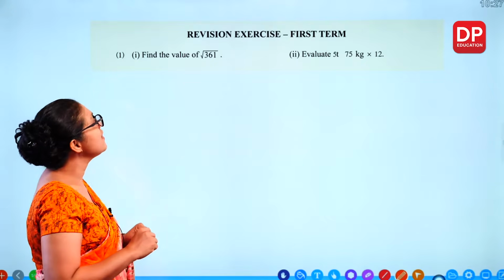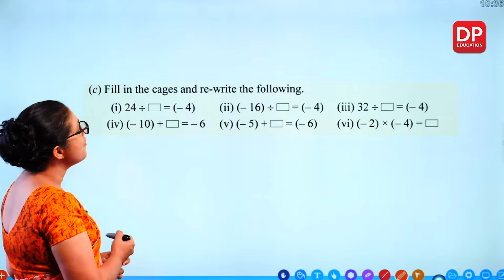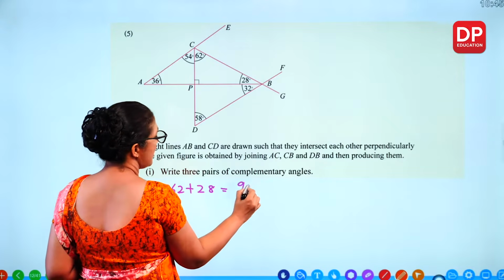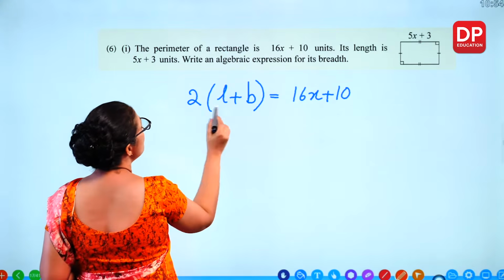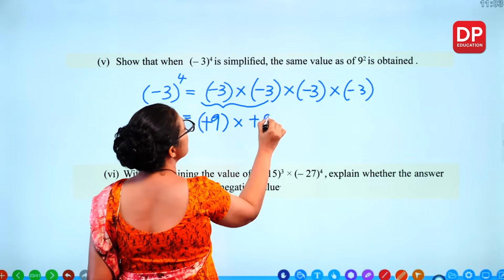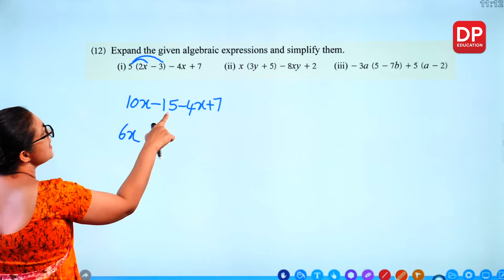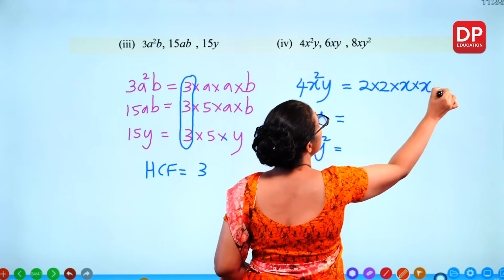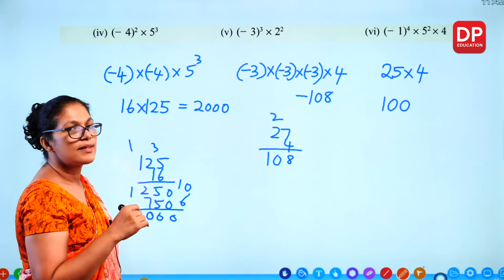First Term Revision Exercise|Maths Session for Grade 08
This video is a First term math review exercise for Grade - 8 Students of the Term -1. Below are the links for all videos covered in Term 1. Please go through them before you go through this video for easy understanding.

The video has a short introduction to the O-Level Math Exam for Grade 8 students.